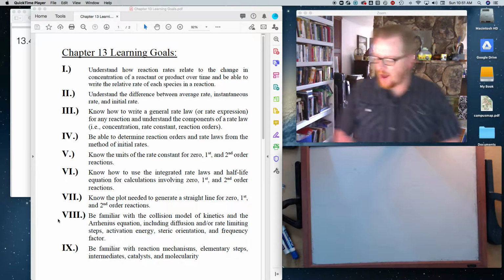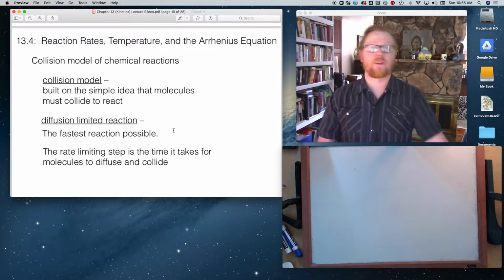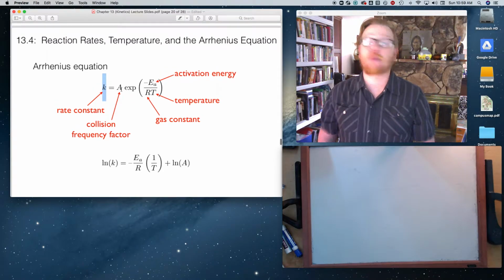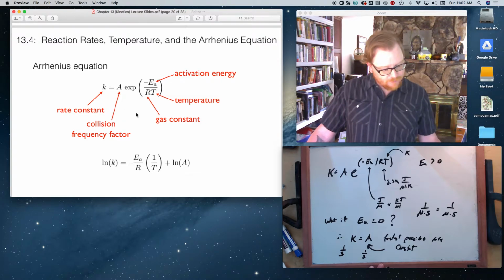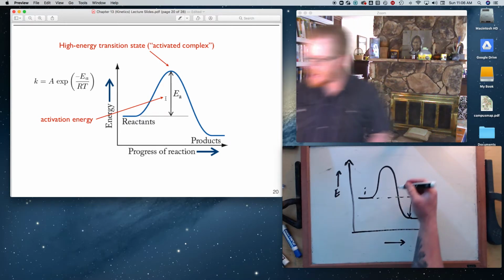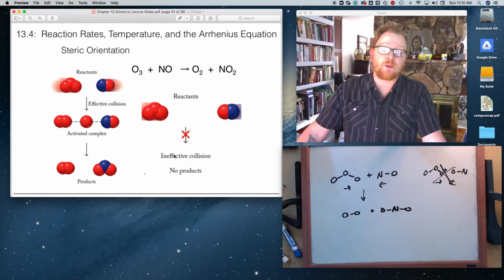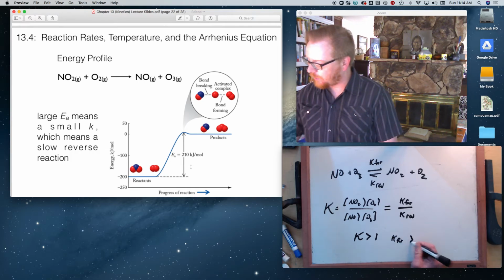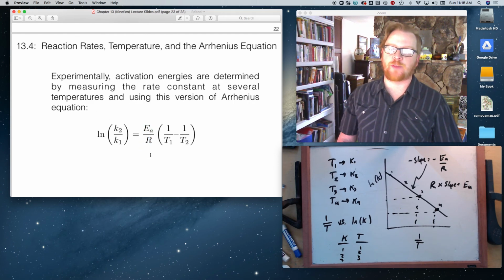CHEM 110, Kinetics Lecture 4